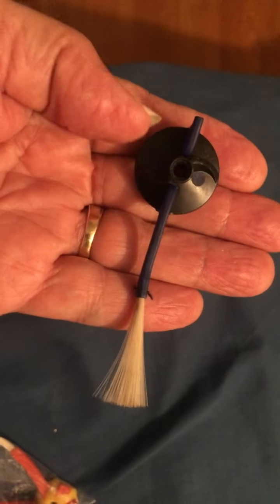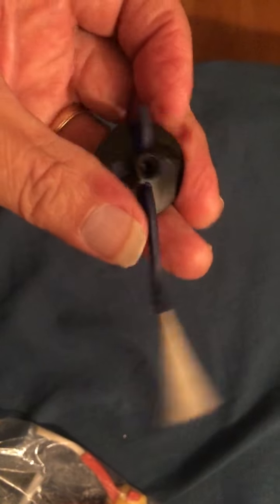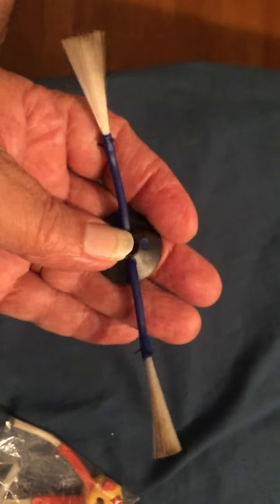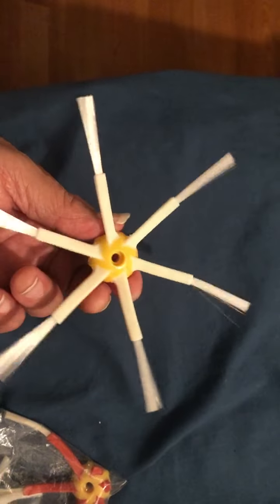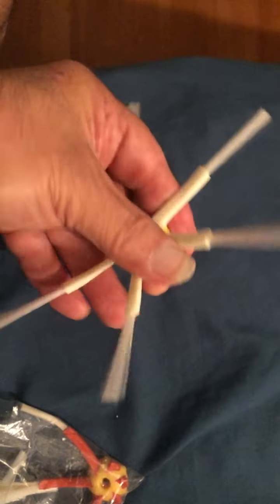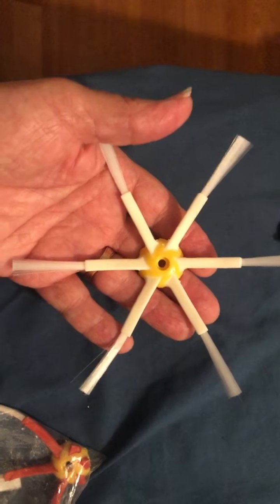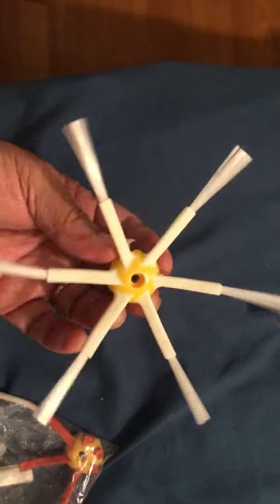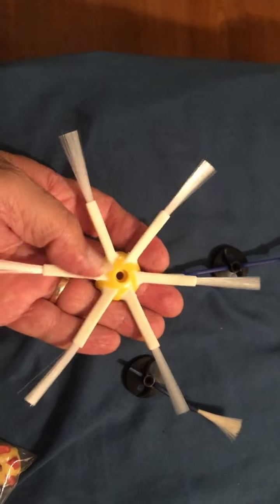irobot roomba side brush 6 Brush Replacement Calltxt32I837nine974 Ocoee Fl. Pickerstv.com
6 are better than 2